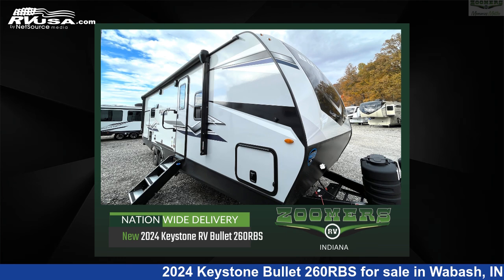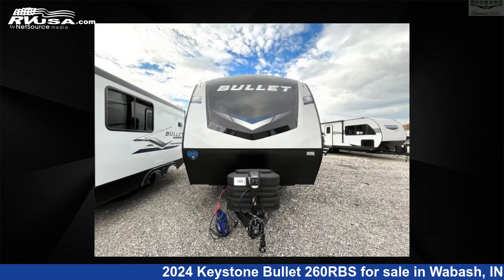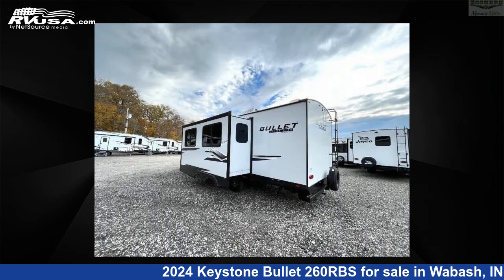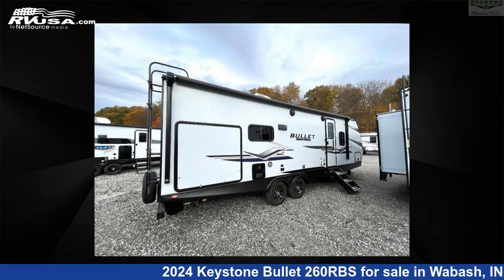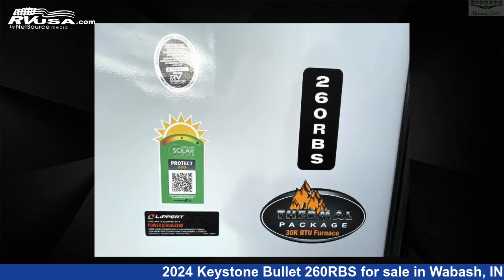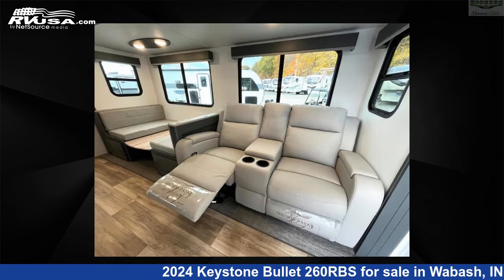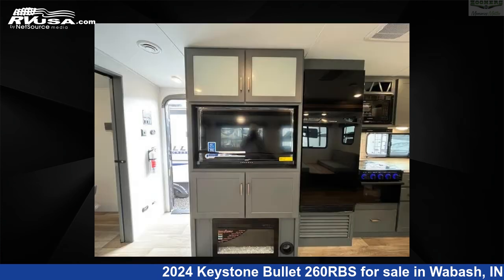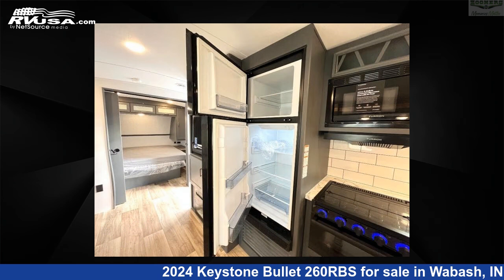Spectacular 2024 Keystone Bullet Travel Trailer RV For Sale in Wabash, IN | RVUSA.com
This 2024 Keystone Bullet 260RBS is a Travel Trailer RV. It is located in Wabash, IN 46992 and is offered for sale by Zoomers RV. This New Keystone Is 30' 0" in length and features sleeps 4, Slideout, and 54 gal fresh water capacity. The floorplan layout of this Travel Trailer features Front Bedroom, Outdoor Kitchen, Rear Bath.